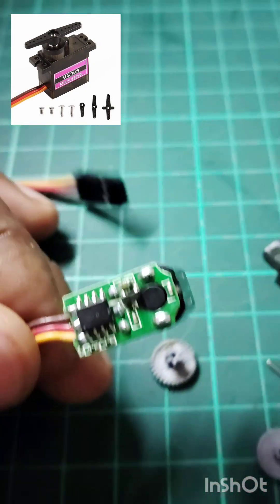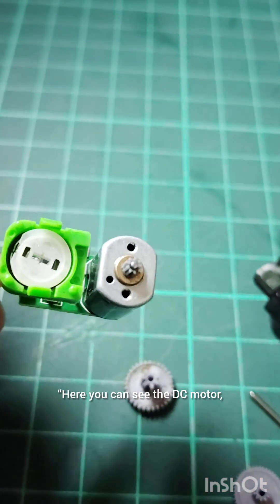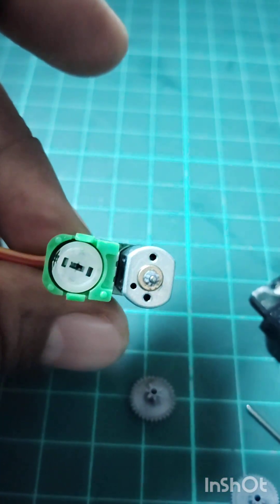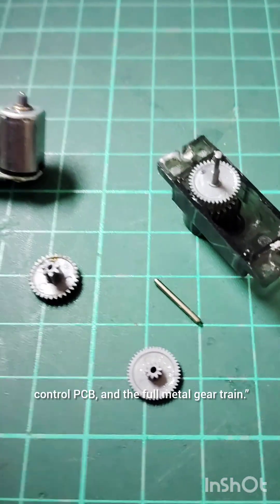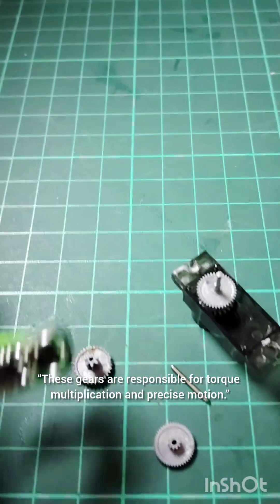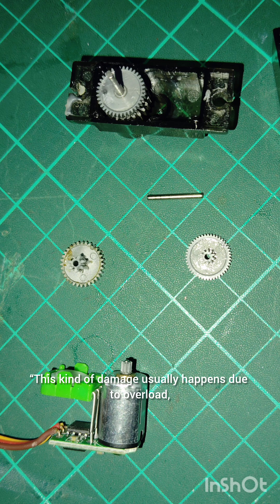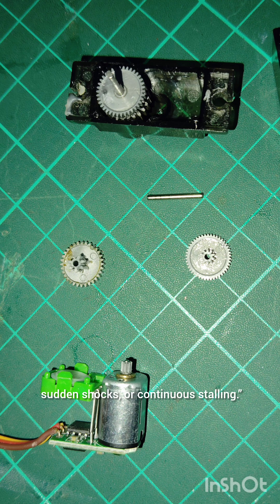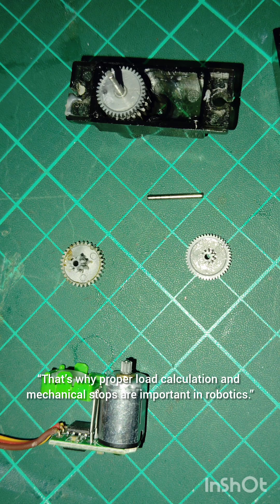Inside MG90S Servo motor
What’s inside an MG90S servo motor? 🤯
I opened this servo to show its metal gears, DC motor, control PCB, and a damaged gear that caused failure.

Perfect for RC cars, robotics, and DIY electronics learners ⚙️
Follow for more real hardware teardowns & engineering insights 🔧
📌 YouTube Tags (Backend SEO)

MG90S servo
MG90 servo motor inside
servo motor teardown
metal gear servo
RC servo motor
robotics servo
servo gear failure
DIY electronics
mechatronics
RC car servo